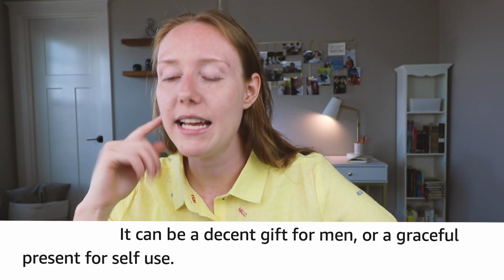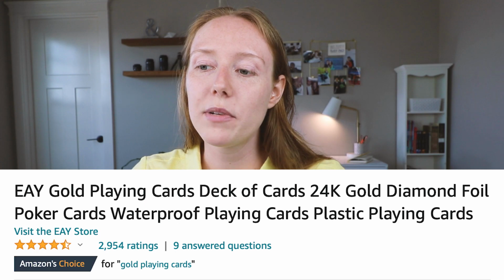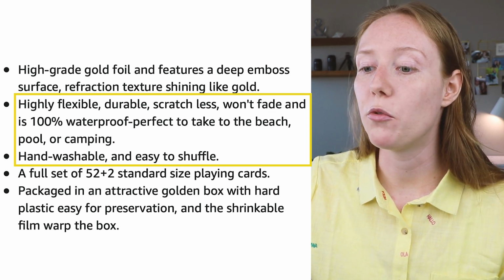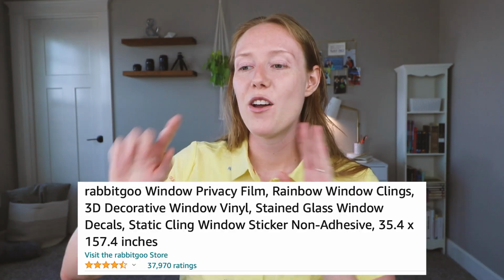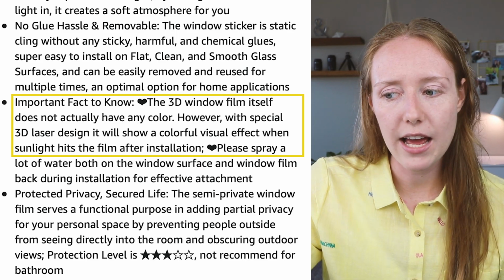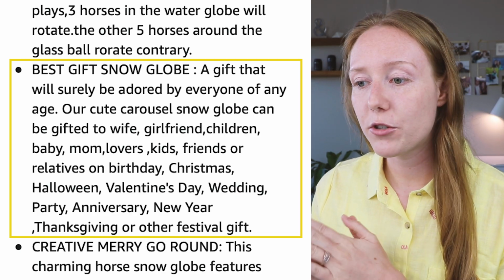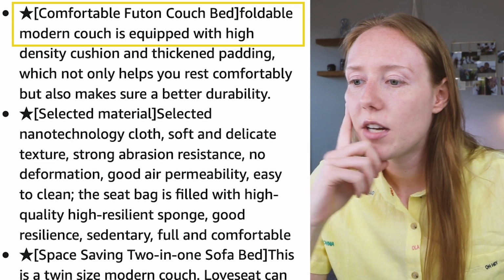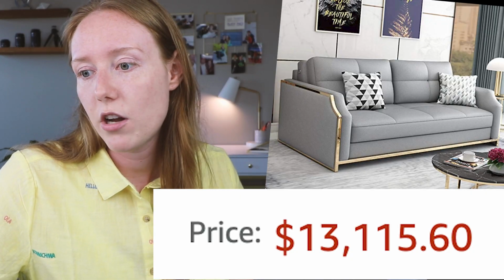How to Write PERFECT Amazon Listings | Fixing Dreadful Product Descriptions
Let's talk about how to write perfect product descriptions and bullet points on Amazon! Finding terrible content on Amazon is even easier than tracking down the good stuff... use that to your advantage! Do this, not that. Good content is worth the investment and consumers deserve it!

In today's video, I'm fixing and correcting dreadful product descriptions on Amazon so that you can learn how to write the best product descriptions that sell.

Happy FreelanceFriday!

🌈 My work-at-home must-haves:

Blue blockers
Happy light
Bullet Journal
Moka pot
Laptop sleeve
External hard drive

Today's video is all about selling on Amazon, writing for Amazon, copwriting, being a copywriter, yes this is keyword stuffing and I am a lazy hypocrite, how to become a copywriter, amazon copywriter, Amazon listings, how to write an Amazon listing, how to sell on amazon, e-commerce, ecommerce product descriptions, Amazon FBA tutorial, Amazon ad copy, how to write the best amazon listing, write compelling copy, increase conversions

Hi! I’m Carrieblogger, a full-time career freelancer on Fiverr Pro. Since I started in 2013, I’ve built up a sustainable, consistent business with a six-figure annual ‘salary’. I work as a copywriter and branding consultant for small to medium-sized brands around the world.

Learn how to make money online and work from home as a freelance copywriter like me! Whether you're building a freelance copywriting business or selling another skill online, freelance platforms like Fiverr are changing the future of work. Now you can monetize your talent and learn how to work from home. Freelance copywriting on Fiverr is my absolute dream job - hands down. Every Freelance Friday, I share freelancing tips, freelance advice, advice for freelancers, Fiverr tips, Fiverr advice, advice for Fiverr sellers, Fiverr business tips, and a look inside my freelance lifestyle as a solopreneur business copywriter. It's a blast!